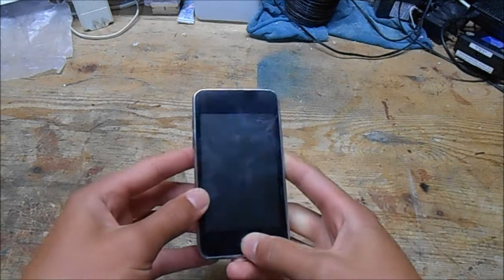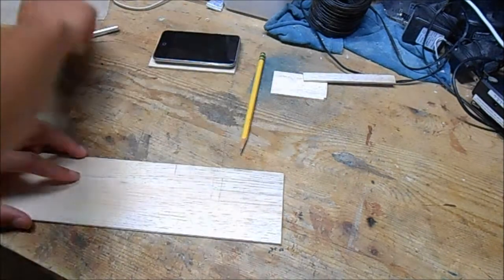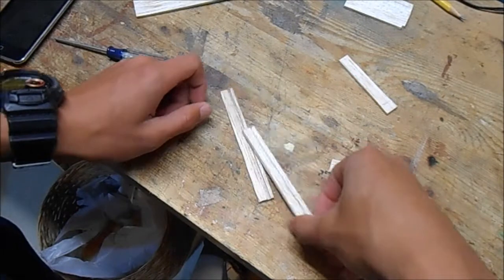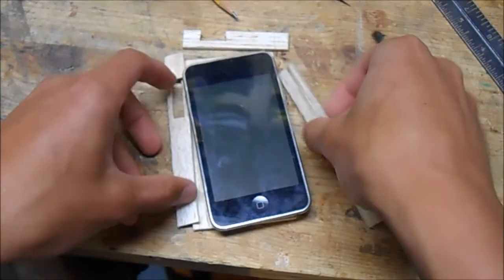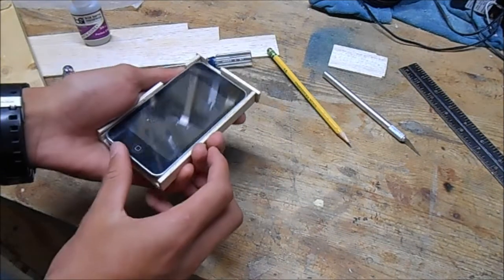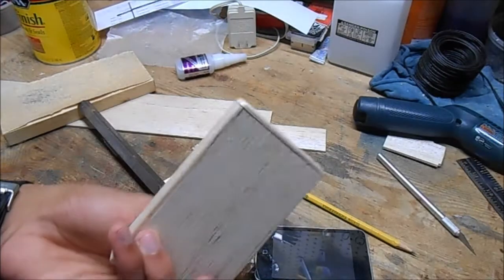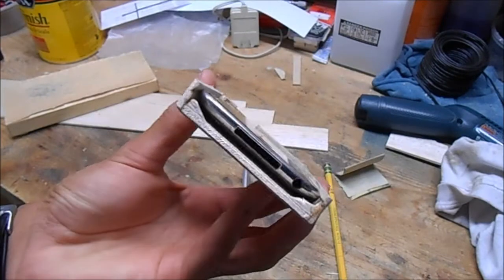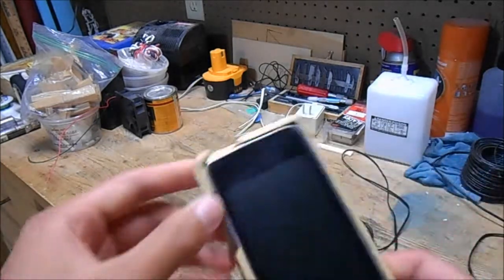Wooden iTouch Case Build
Homemade case for my iTouch I built out of wood.